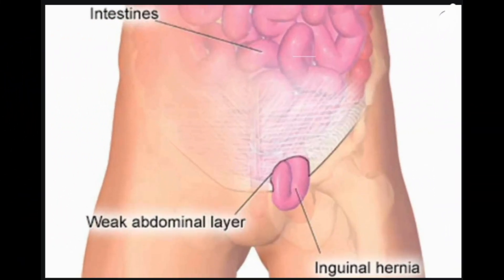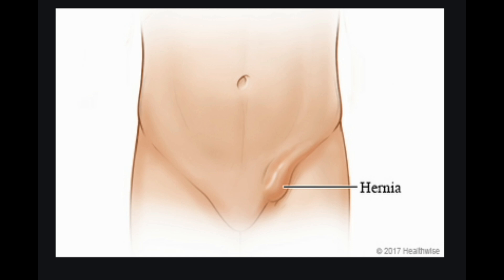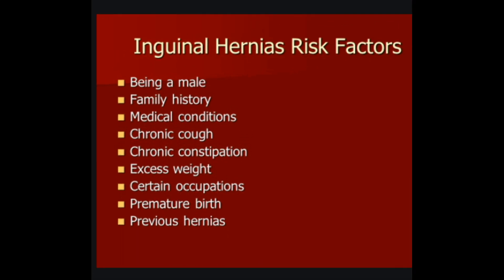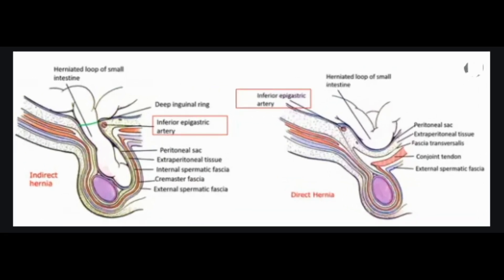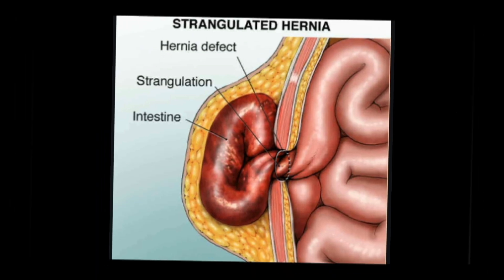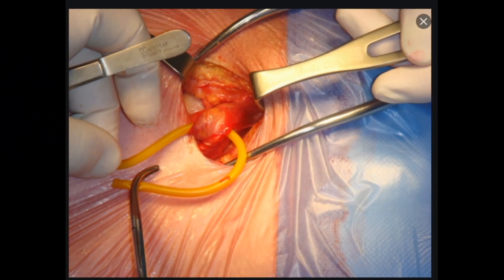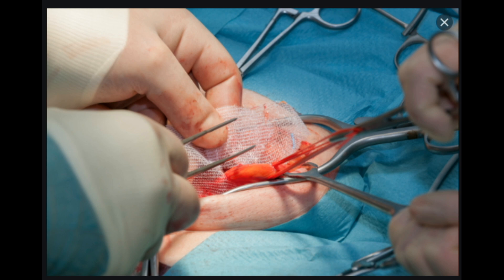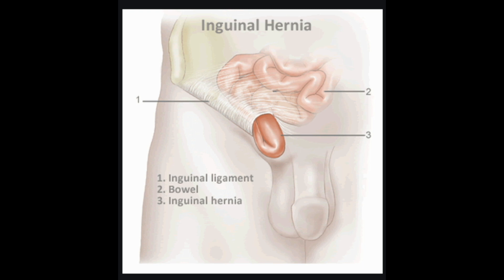Inguinal Hernias IN Detail...كل ما تريد ان تعرفه عن الفتق الإربي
inguinal hernias.
What is an inguinal hernia?
An inguinal hernia occurs in the abdomen near the groin area. They develop when fatty or intestinal tissues push through a weakness in the abdominal wall near the right or left inguinal canal. Each inguinal canal resides at the base of the abdomen.
Both men and woman have inguinal canals. In men, the testes usually descend through their canal by around a few weeks before birth. In women, each canal is the location of passage for the round ligament of the uterus. If you have a hernia in or near this passageway, it results in a protruding bulge. It may be painful during movement.
Many people don’t seek treatment for this type of hernia because it may be small or not cause any symptoms. Prompt medical treatment can help prevent further protrusion and discomfort.
Symptoms of inguinal hernia.
Inguinal hernias are most noticeable by their appearance. They cause bulges along the pubic or groin area that can appear to increase in size when you stand up or cough. This type of hernia may be painful or sensitive to the touch.
Other symptoms may include:
• pain when coughing, exercising, or bending over.
• burning sensations.
• sharp pain.
• a heavy or full sensation in the groin.
• swelling of the scrotum in men.
Causes and risk factors of inguinal hernia.
There isn’t one cause for this type of hernia. However, weak spots within the abdominal and groin muscles are thought to be a major contributor. Extra pressure on this area of the body can eventually cause a hernia.
Some risk factors can increase your chances of this condition. These include:
• Heredity.
• having a prior inguinal hernia.
• being male.
• premature birth.
• being overweight or obese.
• pregnancy.
• cystic fibrosis.
• chronic cough.
• chronic constipation.
Types of inguinal hernias.
Inguinal hernias can be indirect or direct, incarcerated, or strangulated.
Indirect inguinal hernia.
An indirect inguinal hernia is the most common type. It often occurs in premature births, before the inguinal canal becomes closed off. However, this type of hernia can occur at any time during your life. This condition is most common in males.
Direct inguinal hernia.
A direct inguinal hernia most often occurs in adults as they age. The popular belief is that weakening muscles during adulthood lead to a direct inguinal hernia. According to the National Institute of Diabetes and Digestive and Kidney Diseases (NIDDK), this type of hernia is much more prevalent in men.
Incarcerated inguinal hernia.
An incarcerated inguinal hernia happens when tissue becomes stuck in the groin and isn’t reducible. This means it can’t be pushed back into place.
Strangulated inguinal hernia.
Strangulated inguinal hernias are a more serious medical condition. This is when intestine in an incarcerated hernia has its blood flow cut off. Strangulated hernias are life-threatening and require emergency medical care.
Diagnosing an inguinal hernia.
Your doctor can usually diagnose an inguinal hernia during a physical exam.
During the exam, your doctor will ask you to cough while standing so they can check the hernia when it’s most noticeable.
When it’s reducible, you or your doctor should be able to easily push an inguinal hernia back into your abdomen when you’re lying down on your back. However, if this is unsuccessful, you may have an incarcerated or strangulated inguinal hernia.
Treating inguinal hernias.
Surgery is the primary treatment for inguinal hernias. It’s a very common operation and a highly successful procedure when done by a well-trained surgeon.
Options include either an open inguinal herniorrhaphy or laparoscopic inguinal herniorrhaphy. In open inguinal herniorrhaphy, one larger incision is made over the abdomen near the groin. In laparoscopic inguinal herniorrhaphy, multiple smaller abdominal incisions are made. A long, thin tube with a lighted camera on the end helps the surgeon see inside your body to perform the surgery.
The goal of either surgical approach is returning the internal abdominal tissue(s) back into the abdominal cavity and repairing the abdominal wall defect. Mesh is commonly placed to reinforce the abdominal wall. Once structures are put into their proper place, your surgeon will close the opening with sutures, staples, or adhesive glue.